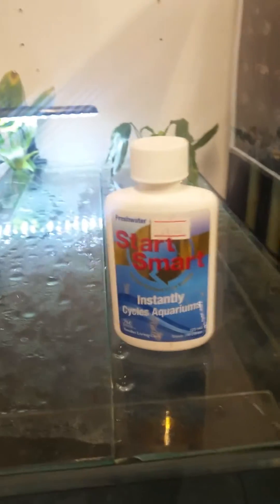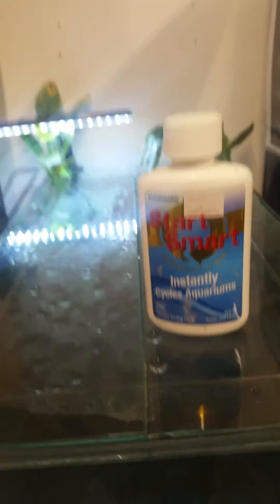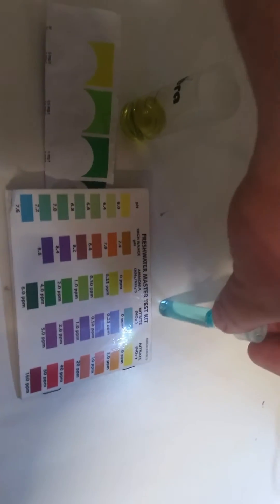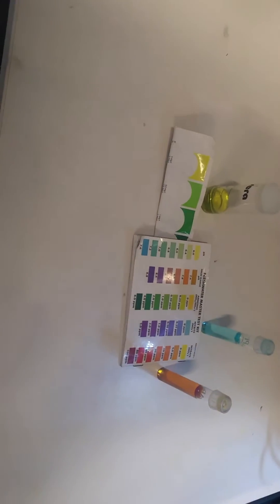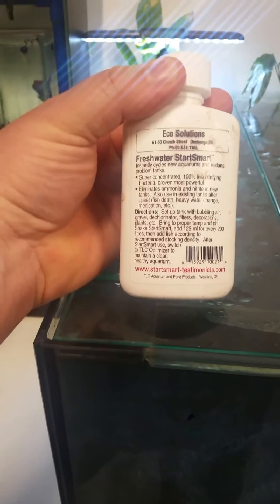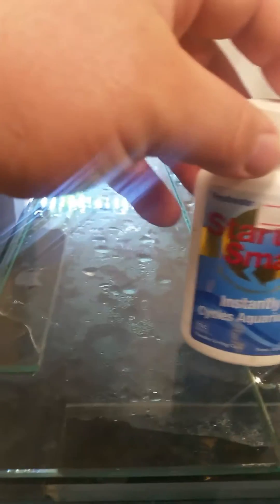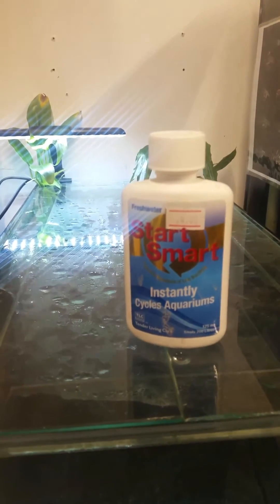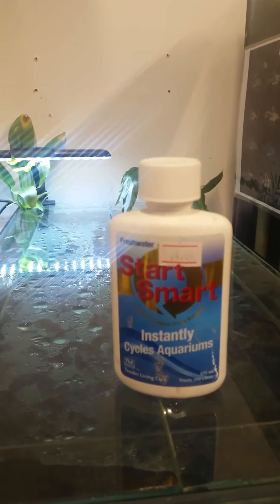REVIEW: Start Smart- bottled bacteria for cycling aquariums.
A review of Start Smart, bottled bacteria for freshwater aquarium cycing on our shop nano aquarium.